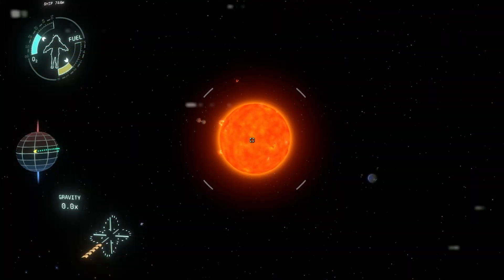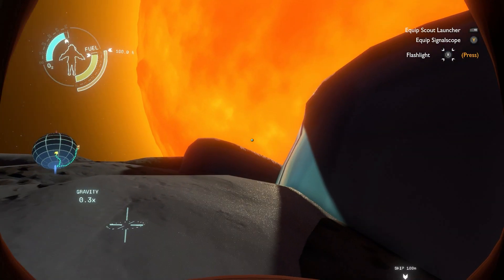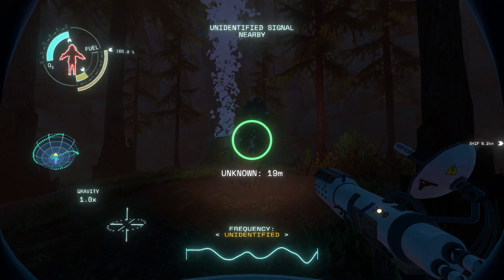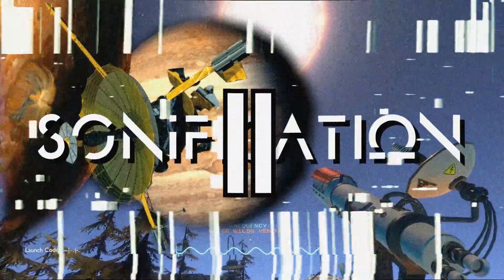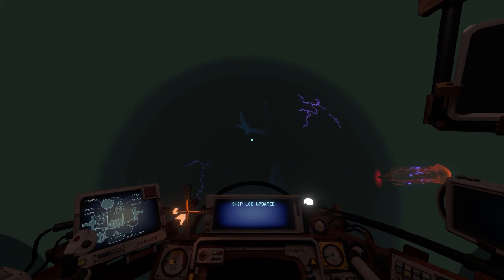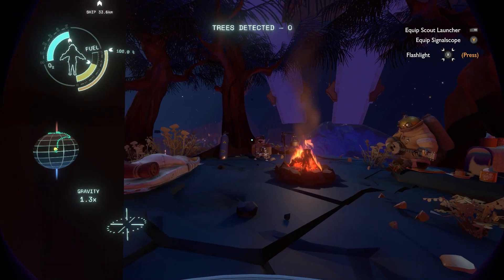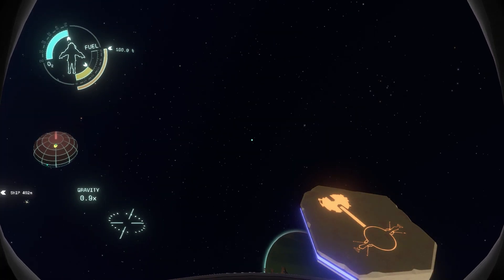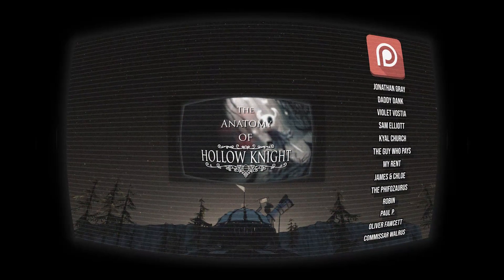The Anatomy of Outer Wilds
Alright guys and welcome to the Anatomy of Outer Wilds.
Where I delve into the intricacies and game design of said.. game...

In today's episode, we take a look at how Mobius Digital created the most captivating space detective game ever made and how as designers we can design our games to motivate the player to continue playing entirely through narrative motivation.

This was a weird video for me to make and i wanted to spend more time on it but its time to move on to the 1k special! See you in The Anatomy of Hollow Knight ;)

Timestamps:

Introduction - 00:00​​

Overview - 00:20

Motivation Through Mystery  - 01:58

Navigation Sonification - 03:30

The Trepidation of Time  - 06:05​

Ludo Narrative (but in Space) - 08:18

JSMR - 9:00

Outro - 11:30

If not have a good day anyway M8 you're a legend.